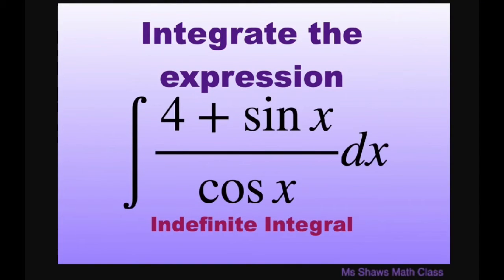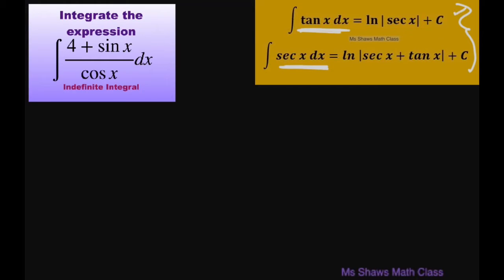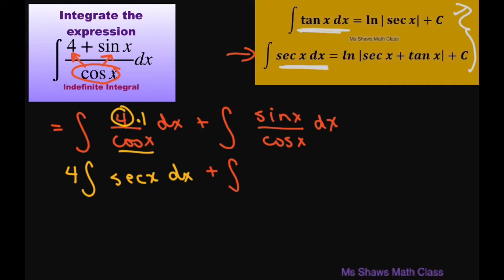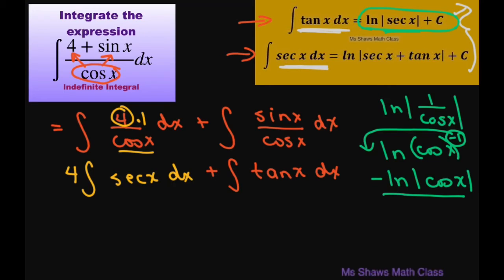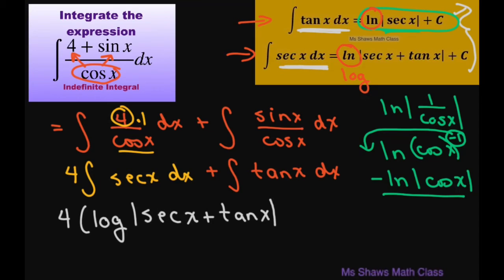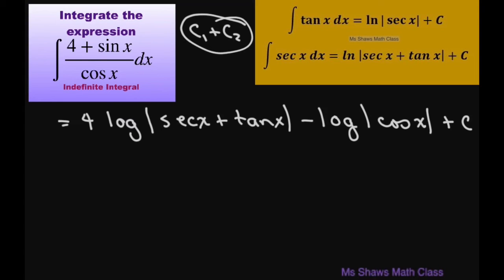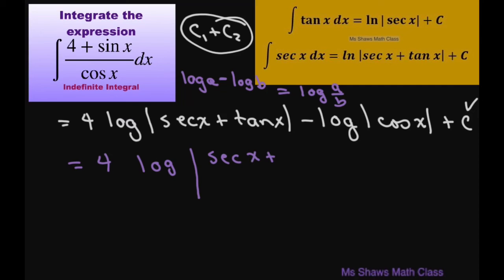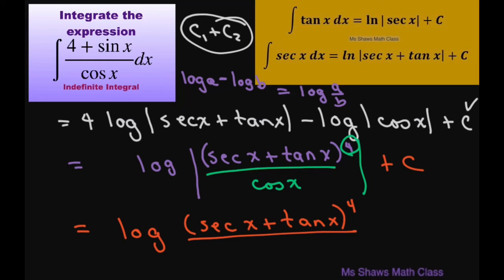Integrate the expression (4+ sin x)/(cos x) dx